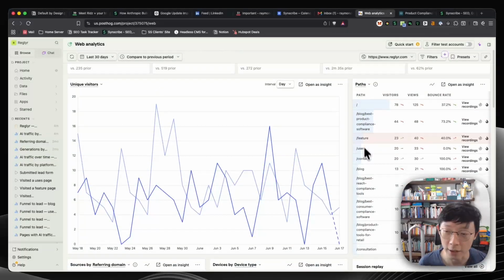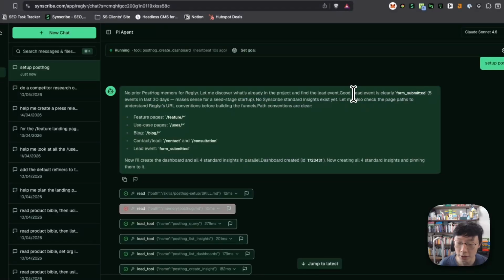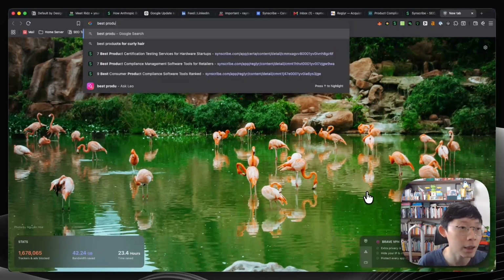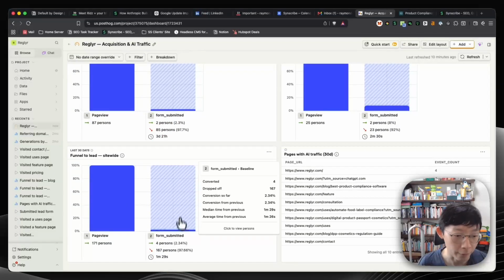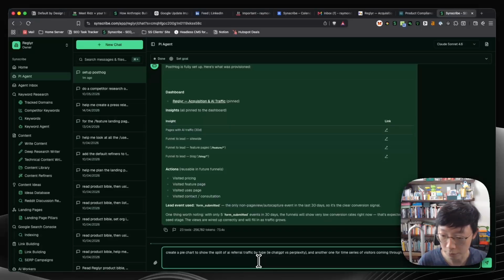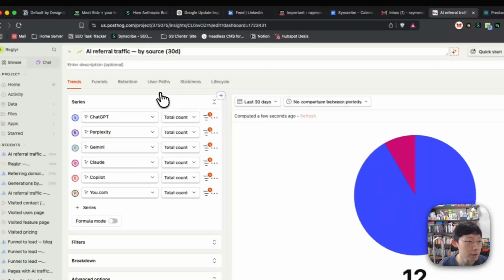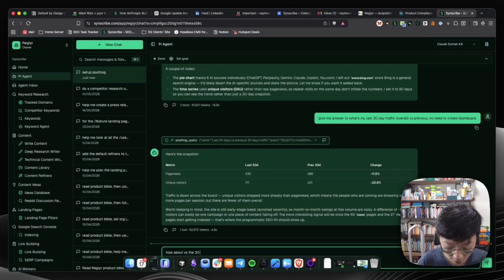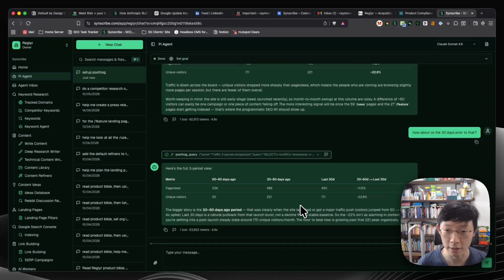How Synscribe's AI Agent Setup Attribution Layer on Posthog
In this walkthrough, we show how Synscribe’s AI Agent sets up an attribution layer inside PostHog for a new client — automatically creating dashboards, identifying lead events, analyzing AI referral traffic, and helping teams understand what actually drives demo bookings.

You’ll see how the agent connects to PostHog, scans existing data, detects key conversion events, and builds dashboards that reveal where visitors come from, which pages convert best, and how AI platforms like ChatGPT, Perplexity, Claude, and Bing are contributing to pipeline.

We also cover how Synscribe’s AI Agent can answer analytics questions directly, compare traffic performance across time periods, and combine PostHog data with sources like Google Search Console to give marketing teams a clearer view of what’s working.

In this video:
00:00 Why attribution matters
00:38 Setting up PostHog with Synscribe’s AI Agent
01:17 Automatically identifying lead and conversion events
01:41 Creating dashboards in PostHog
02:13 Tracking AI referral traffic and search visibility
02:40 Comparing conversion rates by page type
03:00 Creating custom charts with natural language
04:09 Reviewing AI referral traffic by platform
04:36 Asking analytics questions directly
05:37 Combining PostHog with other marketing data sources

Synscribe helps companies measure, understand, and optimize their AI search visibility, attribution, and marketing pipeline with AI-powered agents.